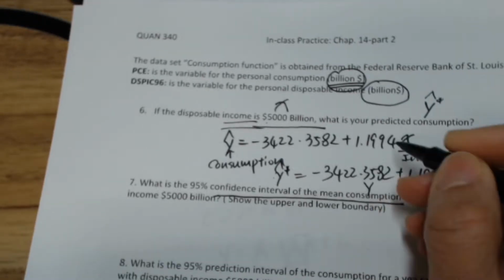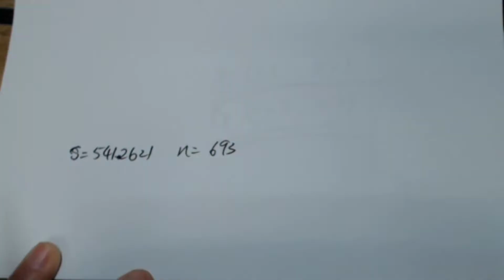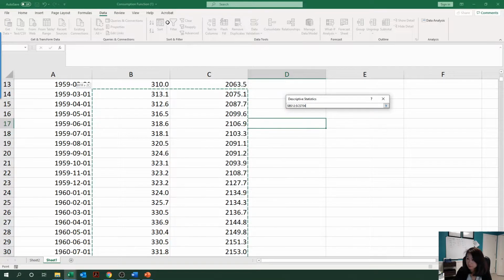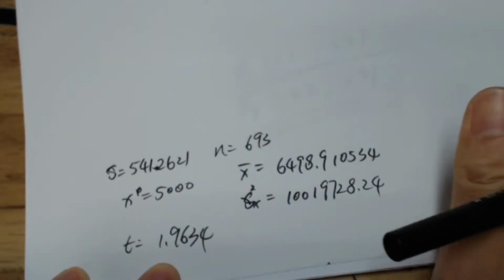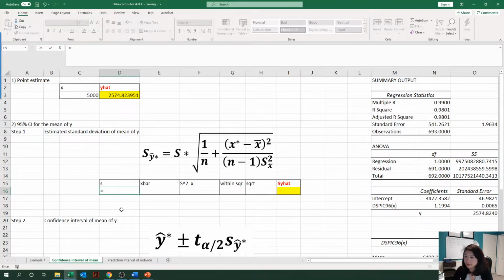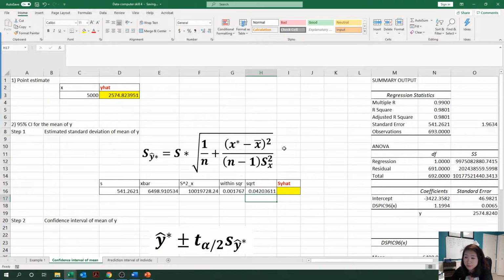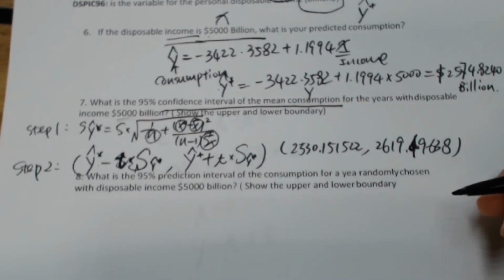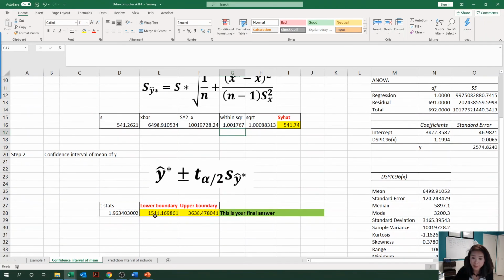Chapter 14 B Step 5 Prediction Interval and Confidence Interval for Consumption Function Practice qu